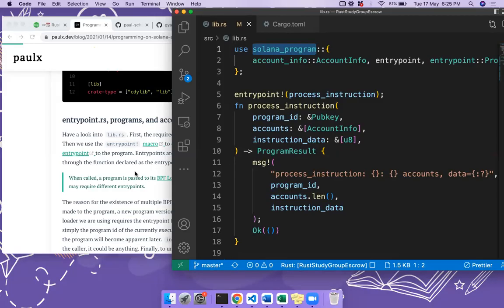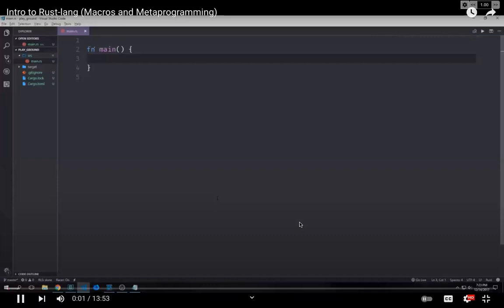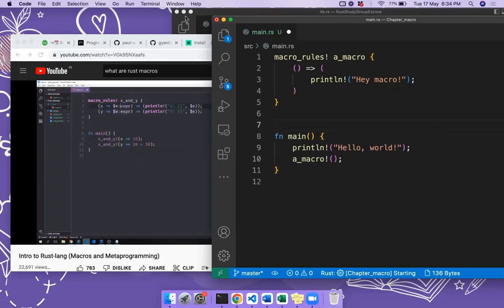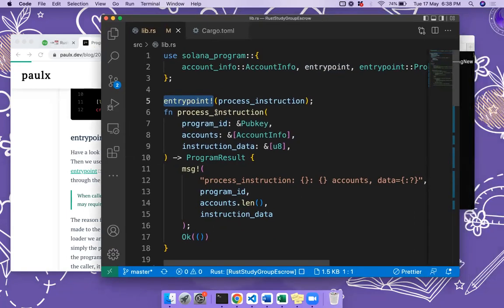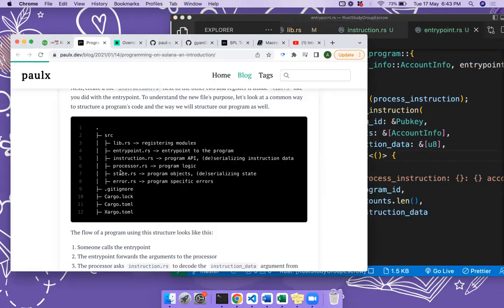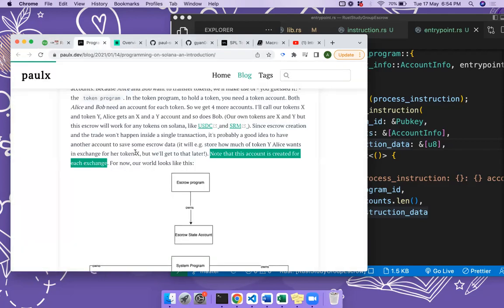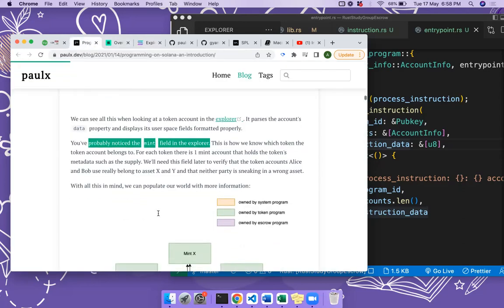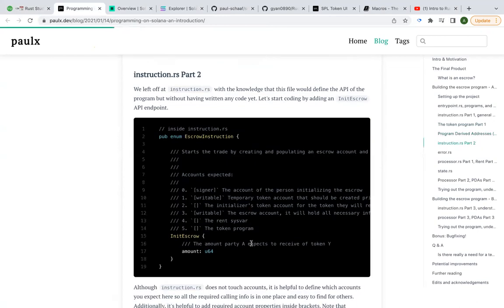Rust For Solana (17 May, 2021): Escrow Contract Part - 1